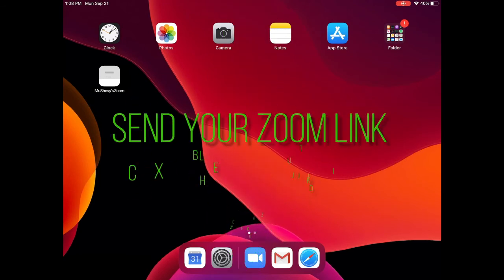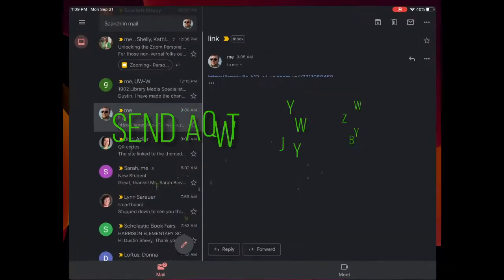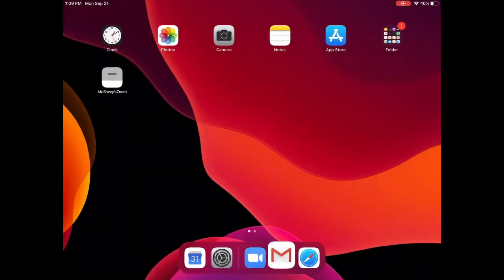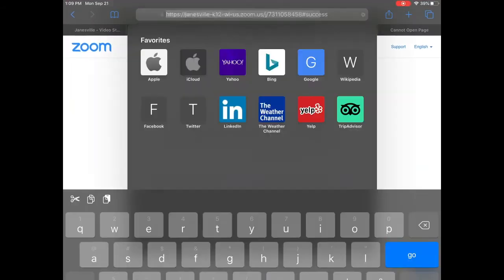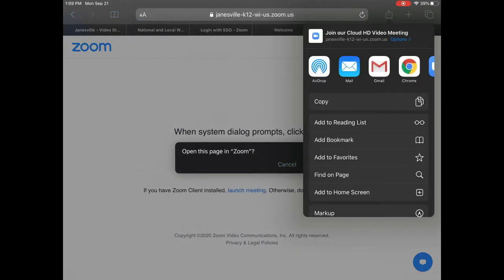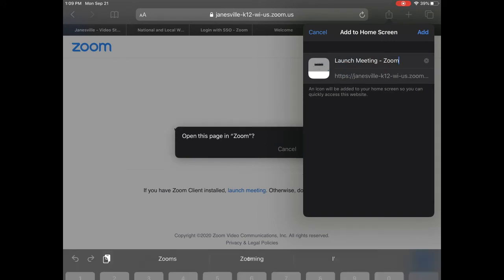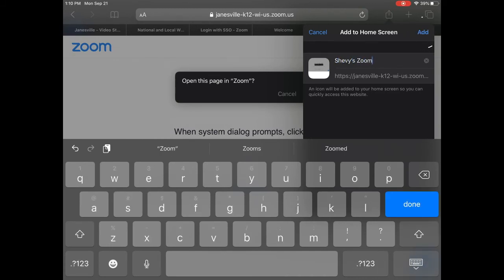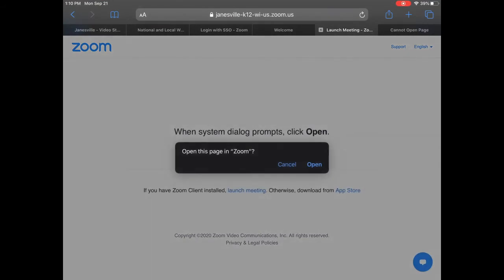2 Minute Tech Tip: Adding Your Zoom Personal Room As a Link on a Student's IPad Home Screen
Link to How to Unlock Personal Room in Zoom